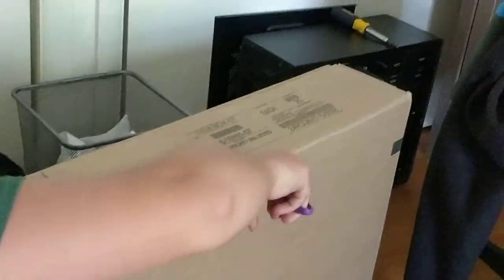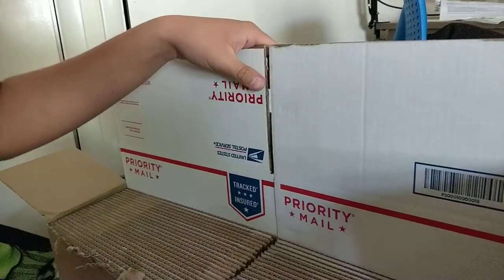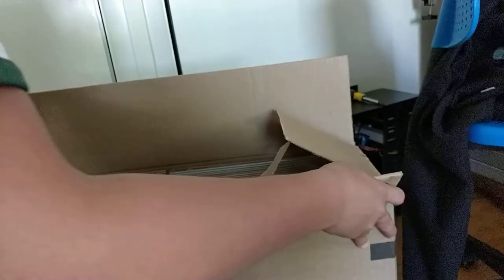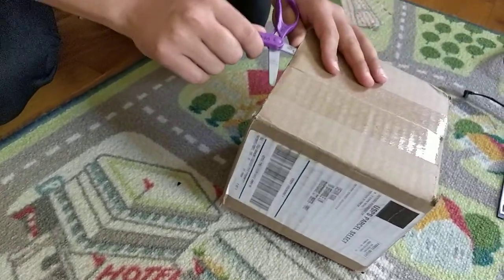Unboxing WHAT? - Priority Mail Shipping EP1 - What's in the Box EP1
ooOOOOooooOoooOOO my gods.